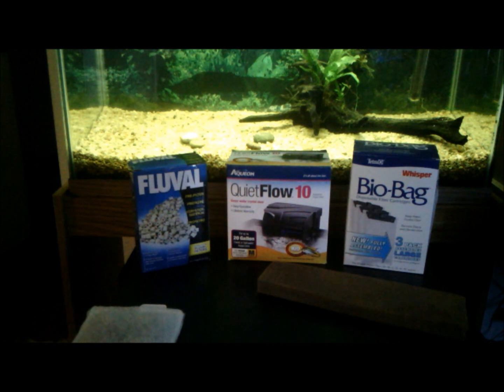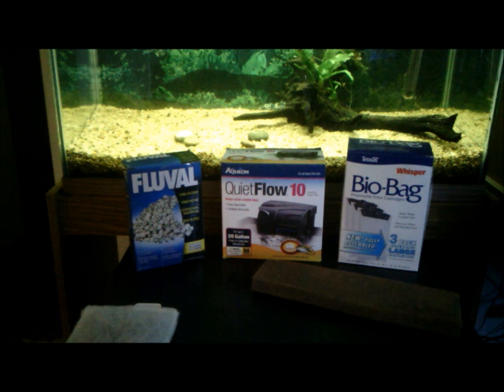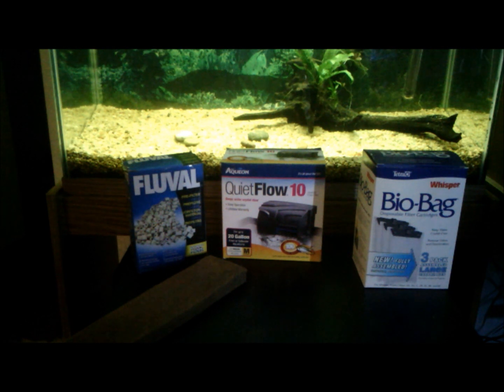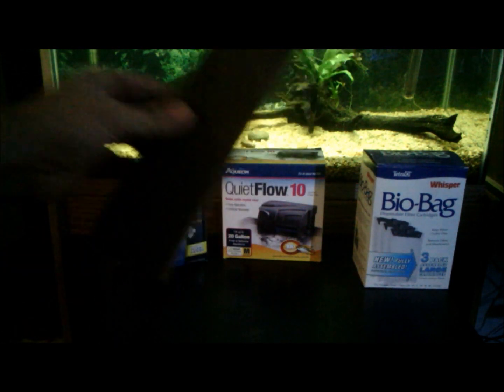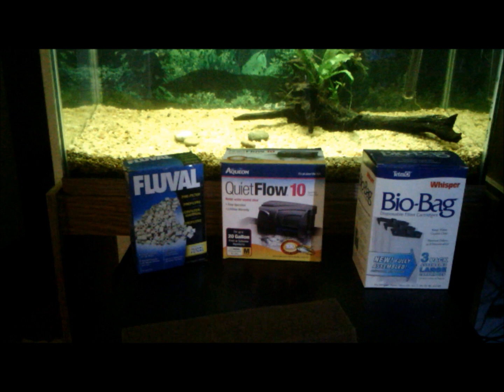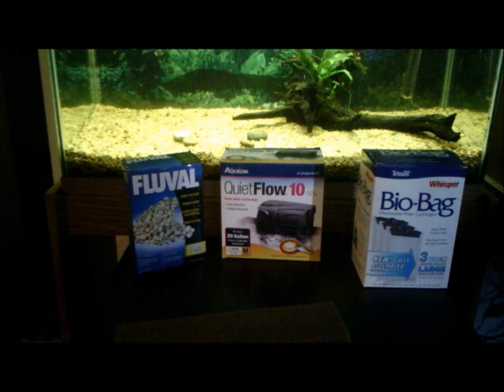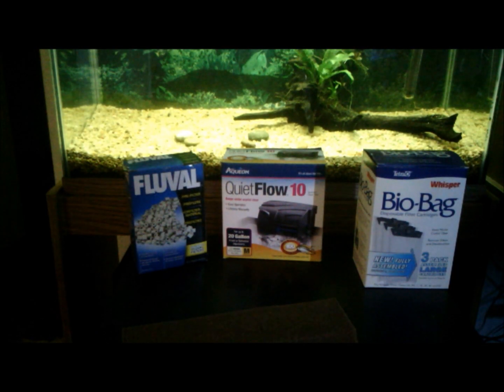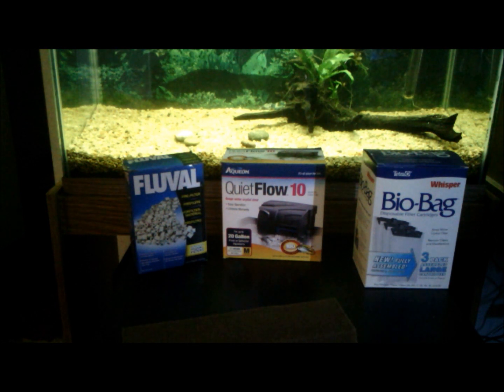Aquarium Beneficial Bacteria - Bio Filter - HOB Filters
I enjoy helping people with their aquariums and preparing a safe, happy and healthy environment for their fish. While I don't claim to know it all, I do enjoy sharing what I do know.  Hang On Back filters (HOB) often have filter media inserts you're supposed to use for a month, then replace with a new one. This is actually one of the worst things you can do for a healthy aquarium. Most of your beneficial bacteria live in your filter, so by throwing it away and replacing it, you are throwing away a large portion of your bio-filter. This can lead to mini-cycles, ammonia spikes and sick fish. Never throw away a filter pad or media unless has deteriorated beyond use.